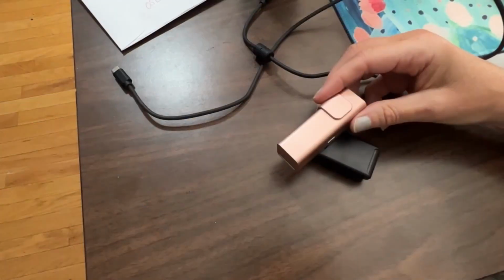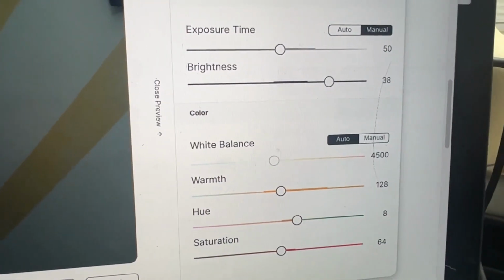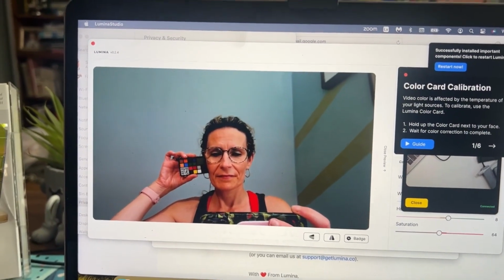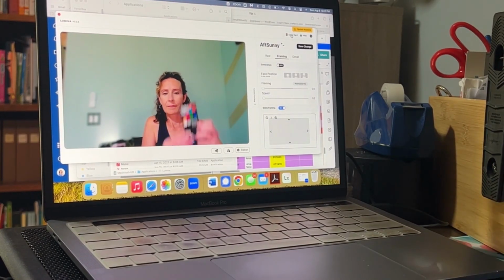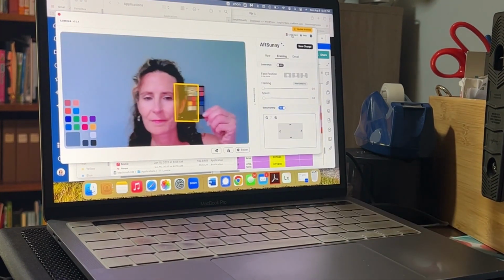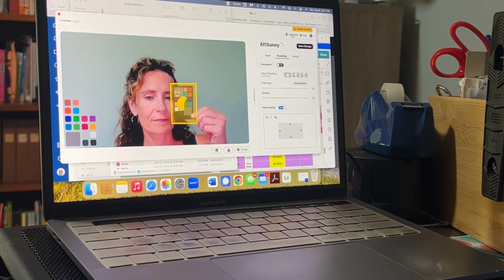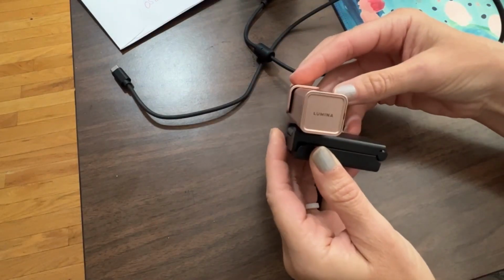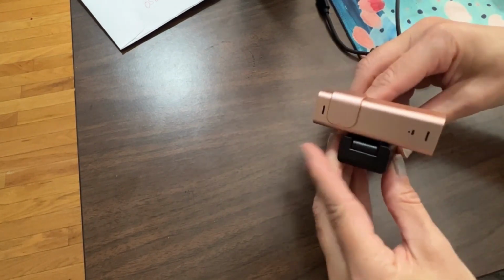Lumina 4K Webcam | Our Point Of View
Check Our New Website For Amazing Deals!

Look better on every video call. Lumina's proprietary AI makes you look amazing on calls.
DSLR quality video. Ultrawide 4K camera with a wide-angle 95 degree field of view.
Dual mics, crystal clear sound: capture natural sound and eliminate noise from your surroundings
Control your appearance with the Lumina Studio App: 30+ different settings including: exposure, white balance. saturation, background blur, field of view, AI auto-framing feature
Aerospace-grade aluminum body: premium matte design that fits perfectly with modern workspaces